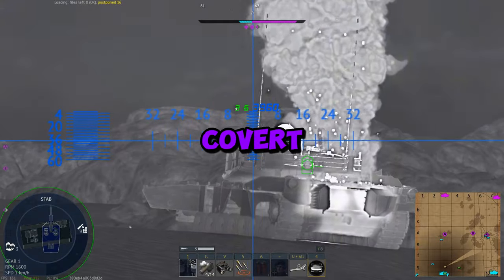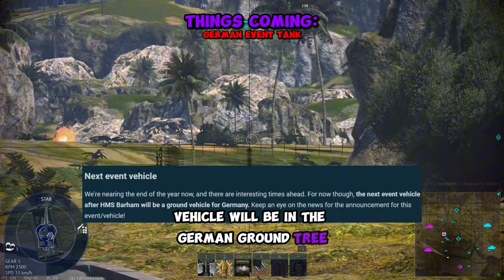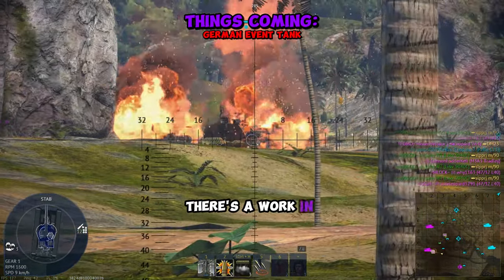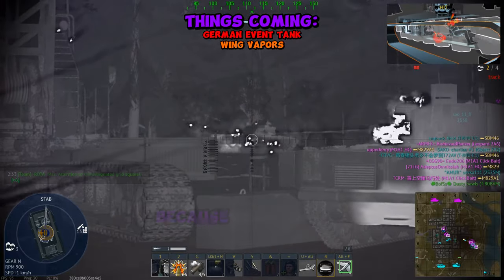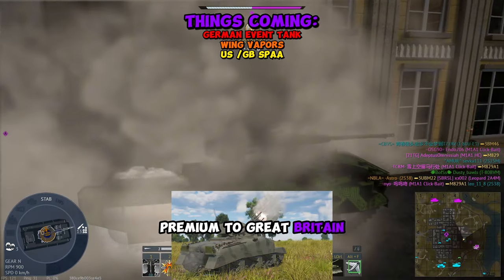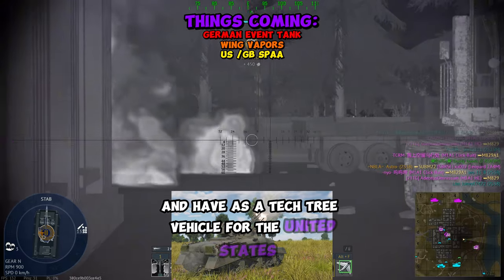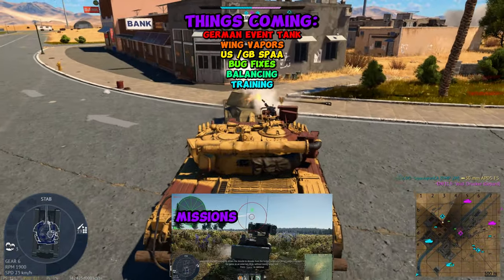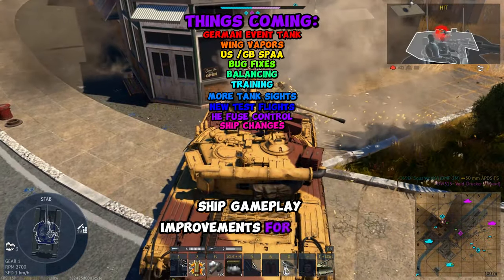Massive WarThunder News For September 23, 2024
Major WarThunder news about wing vapors, new American SPAA, the next event tank and more!

Discord.gg/nbla